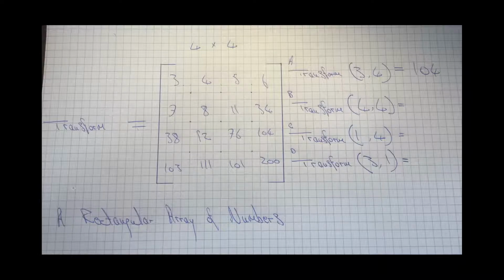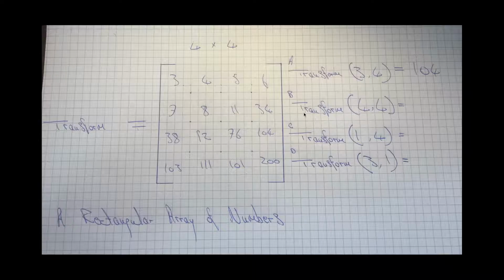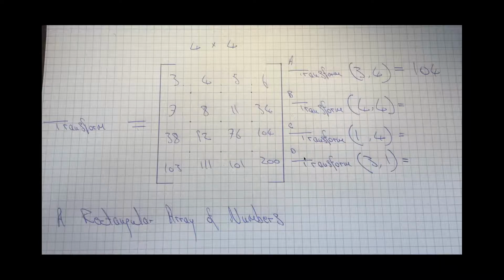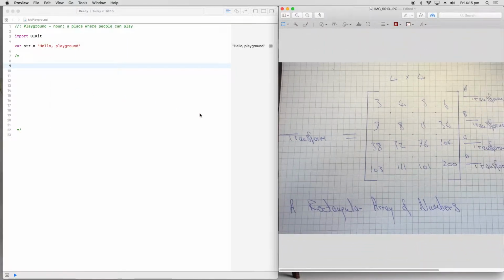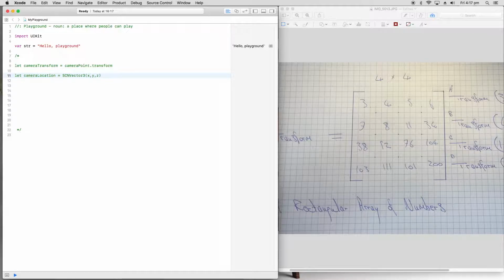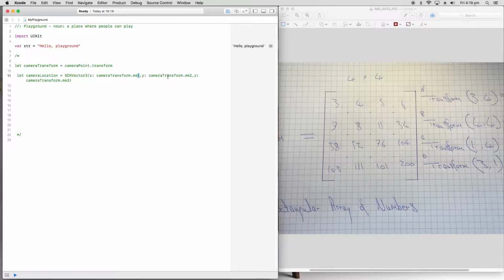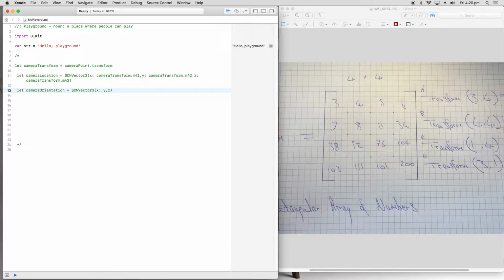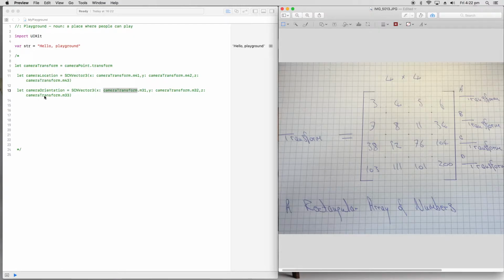ARKit BasketBall - {Part 04} - Understanding Matrices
This fourth video is going to be different from the rest. In it you're going to learn about matrices. Matrices are used in ARKit when dealing with the camera.